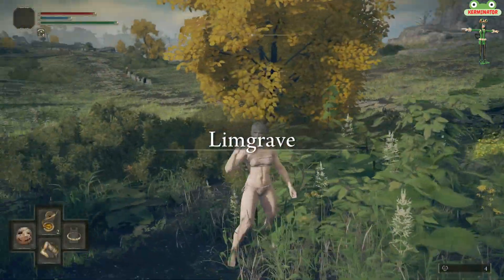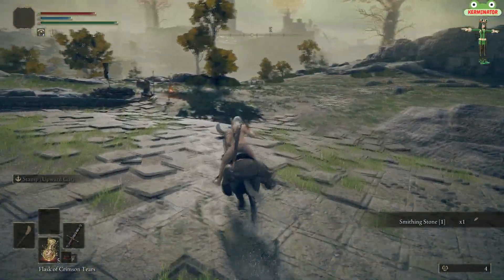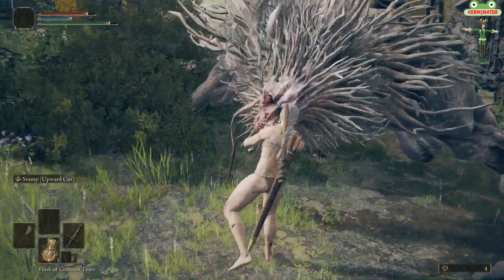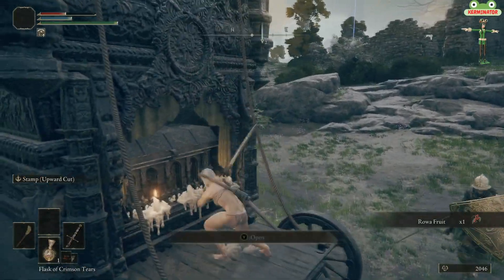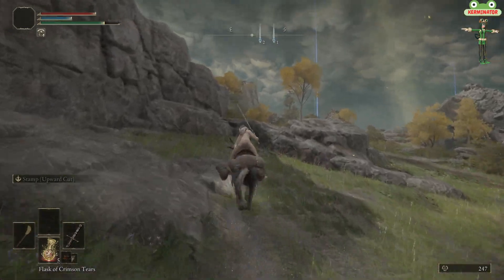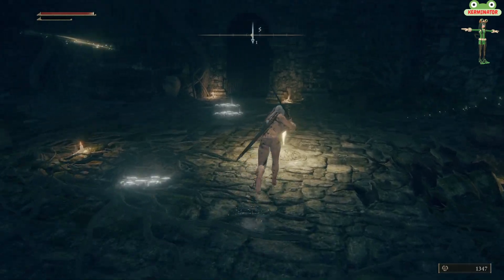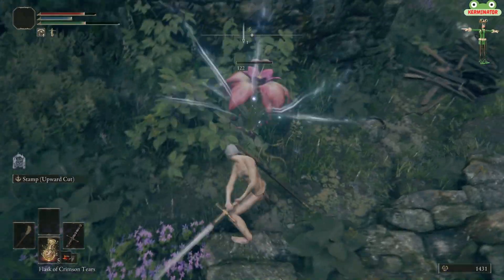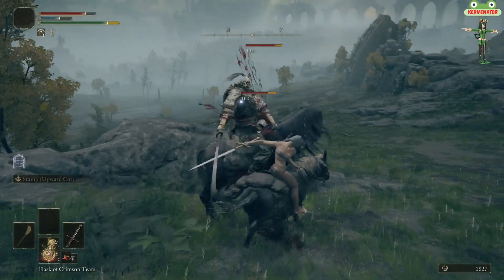Beginners Guide to Elden Ring (Sellen, Pumpkin Head, Great Axe, Great Epee)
Yo sup G this ones another quick and ez boss fight just use those ashes :)